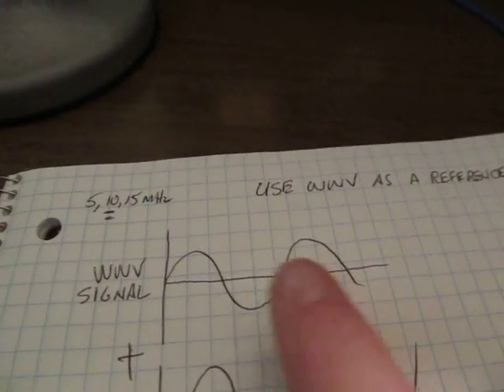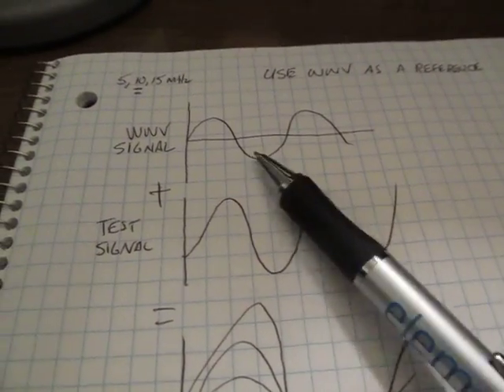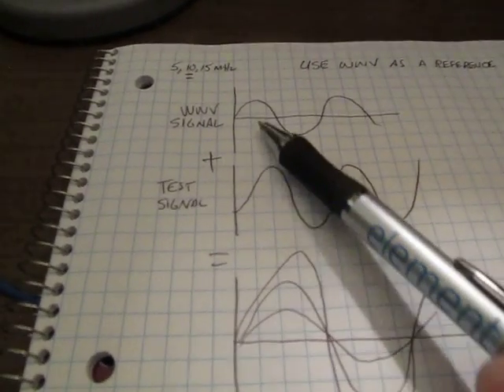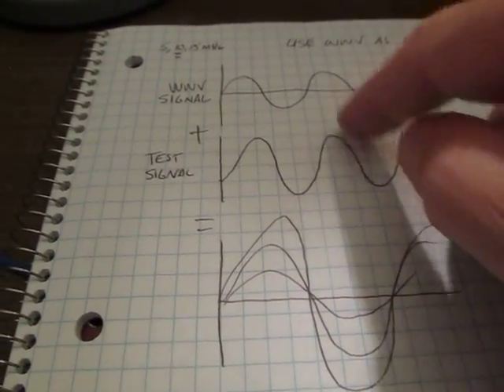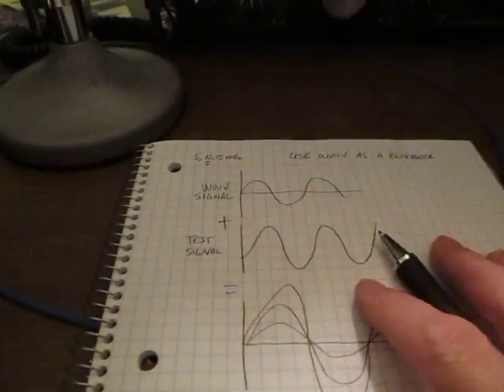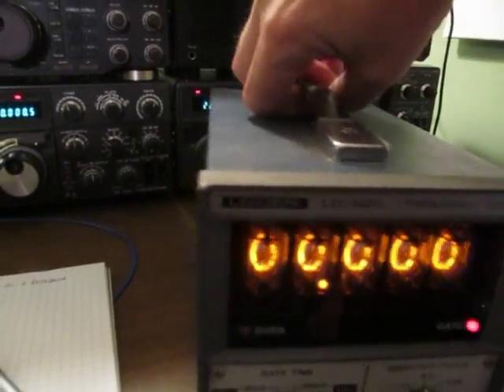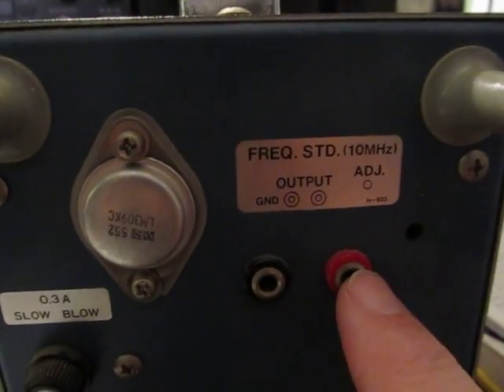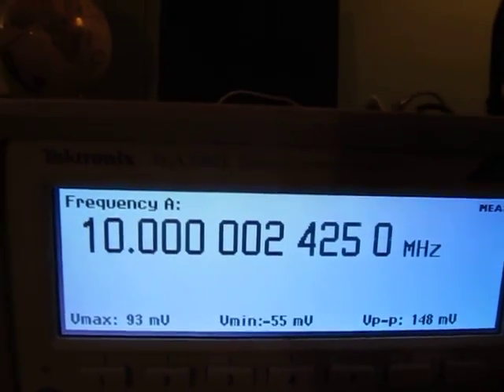#58: How to zero-beat WWV to check or adjust a Frequency Counter's accuracy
This video shows how to zero-beat the WWV signal as a tool to adjust the frequency reference of an old frequency counter.  It demonstrates the concept of zero-beat'ing a test signal against the WWV carrier.  Since the WWV carrier is likely more accurate than any other frequency reference that most hobbiests and hams have in their labs, this is a useful technique.  It can be used to check or adjust the 10MHz reference in the counter, if it has one, or can be used to very precisely set the output frequency of a signal generator which can then be used as a test signal for the frequency counter.

Similar techniques can be used to adjust the frequency accuracy of a ham radio's reference.  Several years ago, I wrote up a procedure that I put on my website.  If can be found here: